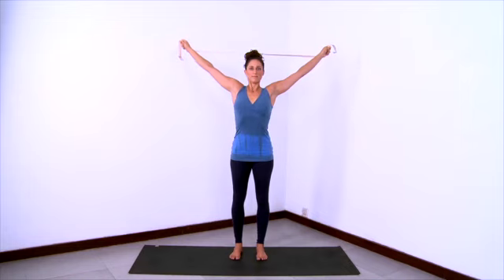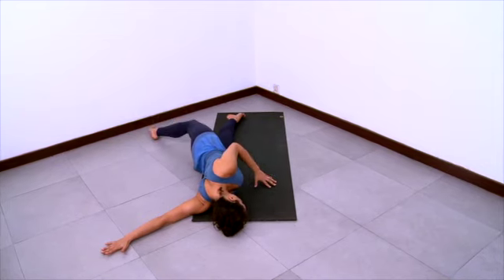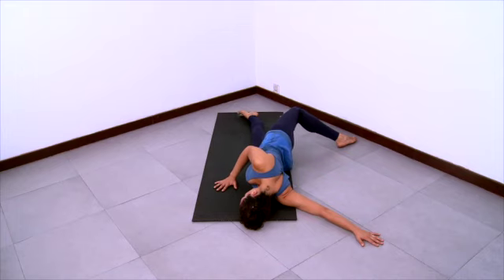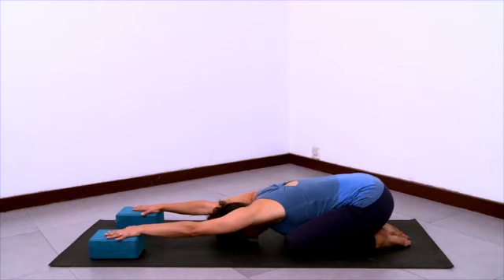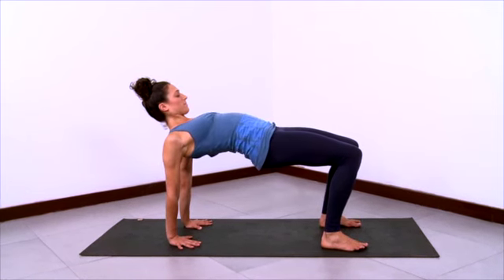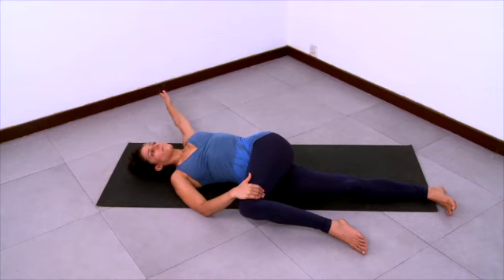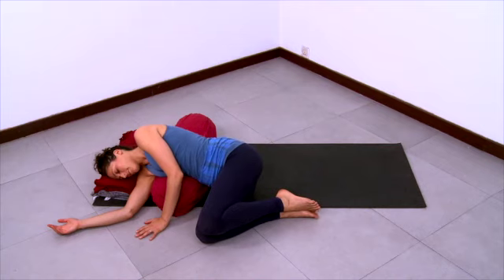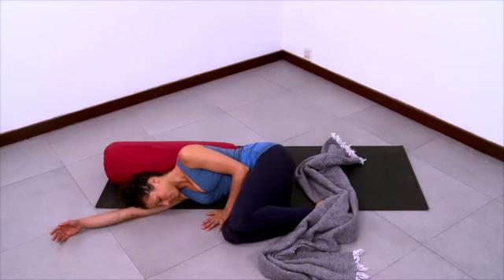Yoga for Chest Opening - Open Level - 30 min - Vintage Ruthie (2012)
Filmed in India in 2012 as part of Ruthie's Decompression Project series, this video offers a 30 minute yoga sequence for opening the chest (Open Level).